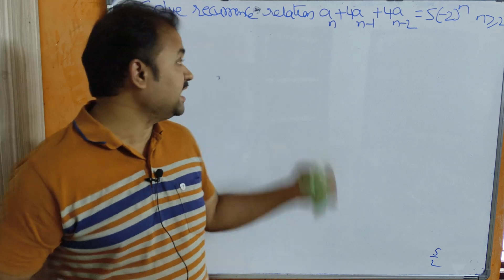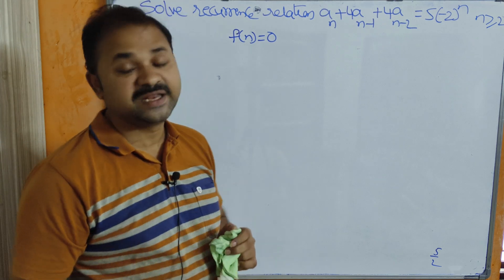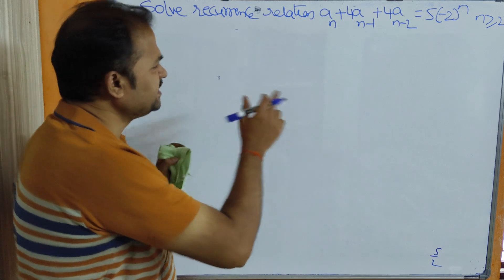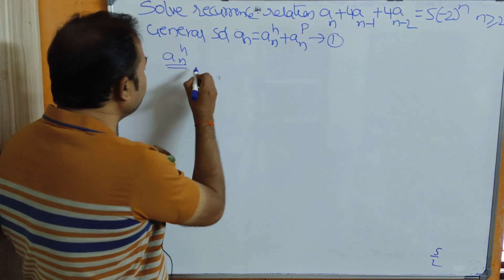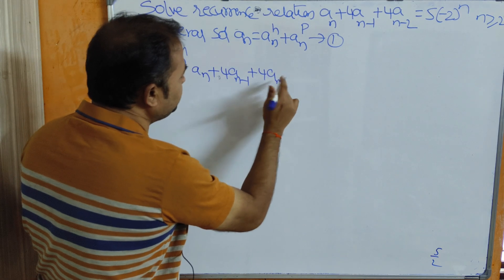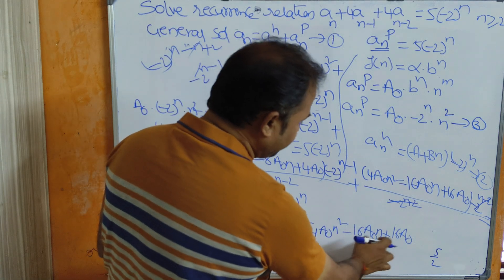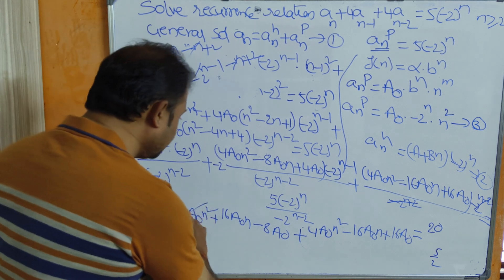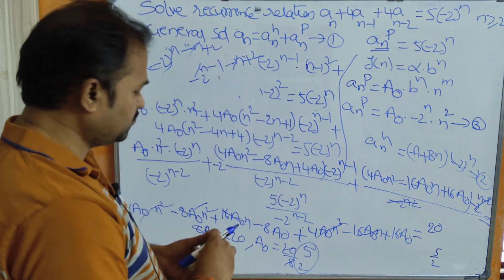Solve Non homogeneous Recurrence Relation for b^n || a n + 4 an-1 + 4an-2=5(-2)^n